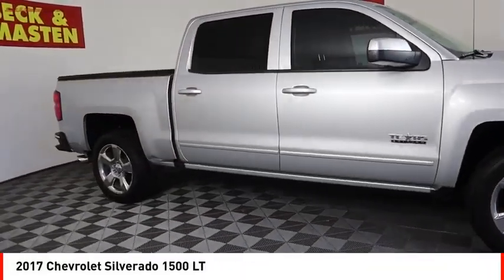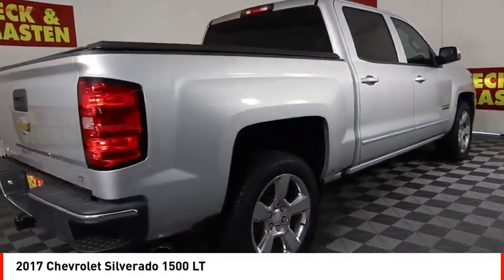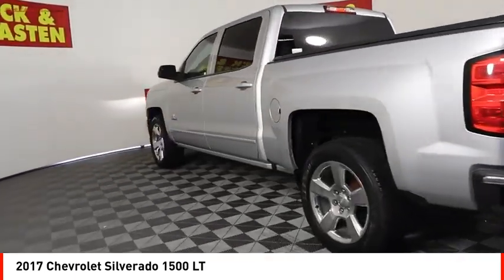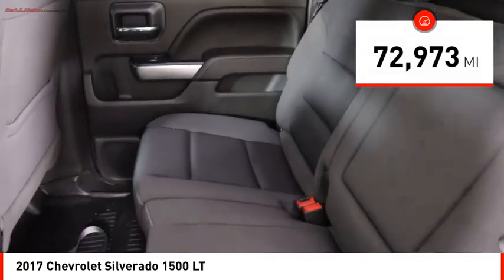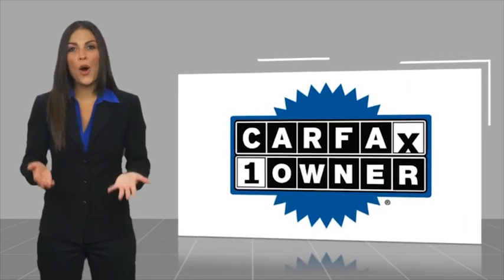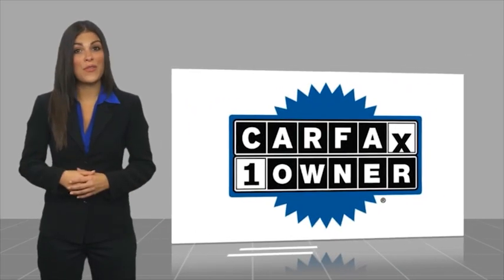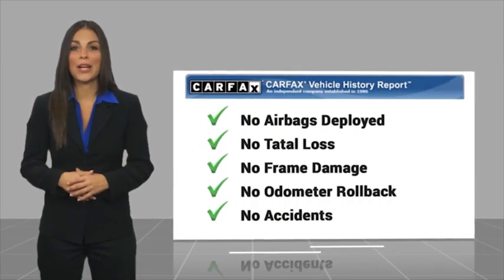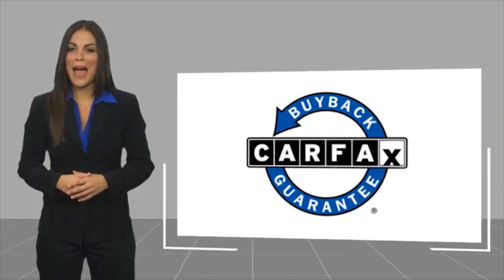2017 Chevrolet Silverado 1500 Houston TX HG372527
2017 Chevrolet Silverado 1500 LT